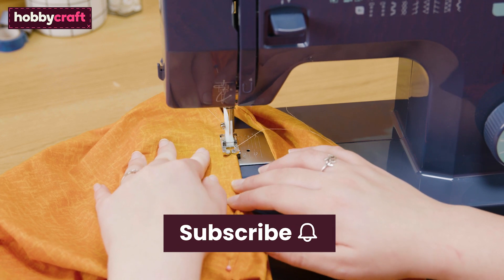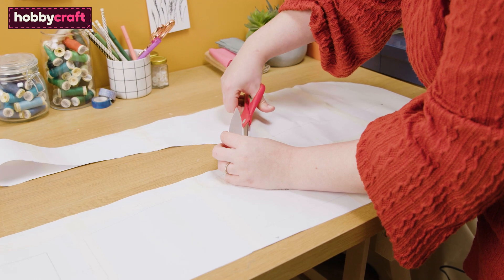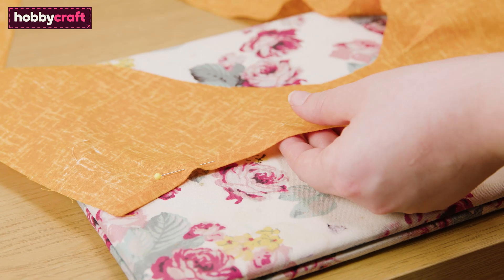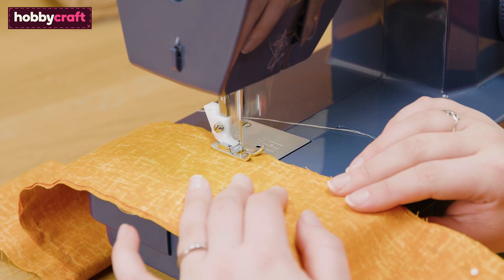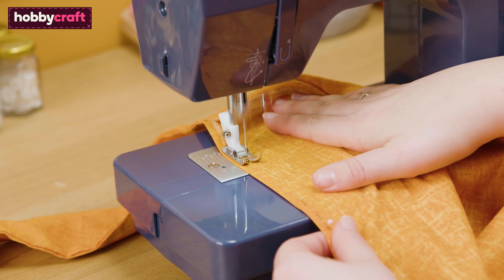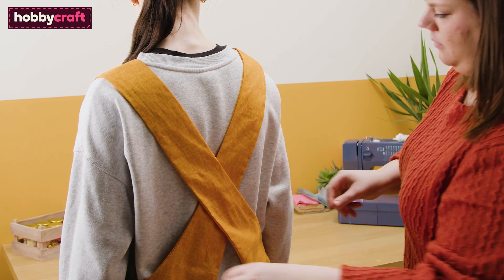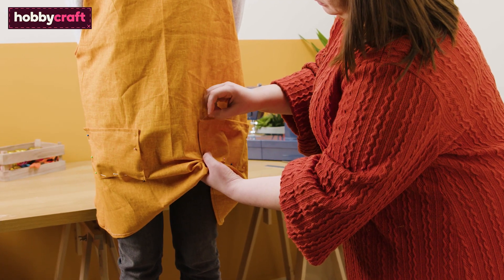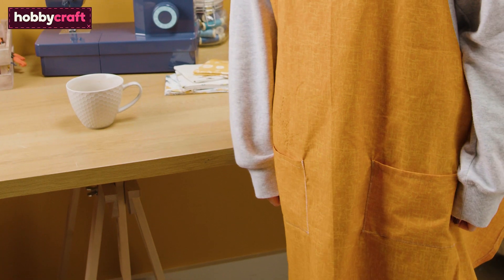How to Make an Apron | Sewing Tutorial | Hobbycraft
Learn how to make an apron in no time with this simple project! Our sewing tutorial for beginners will show you how to use the cross-back apron template and your sewing machine to create a household essential.

Follow along with the simple steps to bring your own apron design to life, using your choice of fabric. It’ll be easy to create a cross-back apron to suit your style, perfect for baking and other craft activities. It will also make a lovely handmade gift and the ideal project for beginners.

You’ll even be able to add handy pockets to your apron, making it an even more convenient and practical choice.